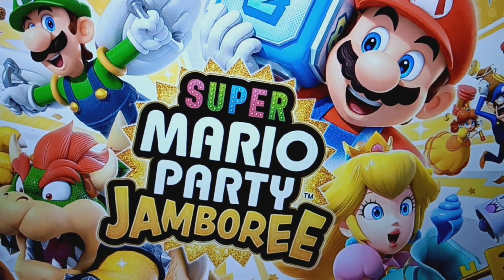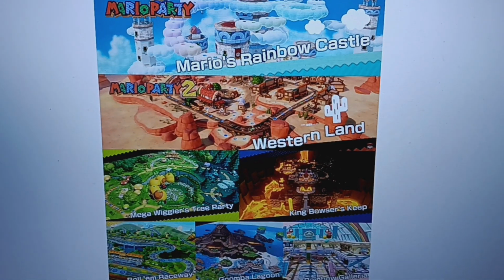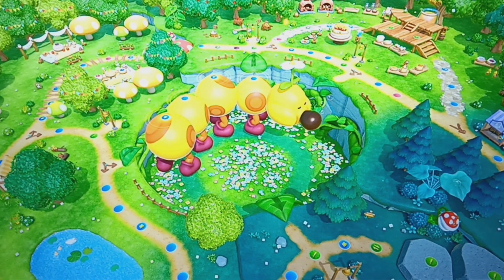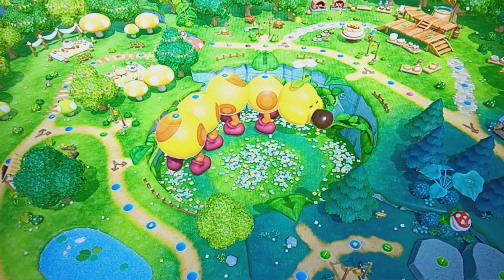Ranking All 7 Super Mario Party Jamboree Boards from Worst to Best!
We are so back

Super Mario Party Jamboree has now gotten more than five boards on the Switch which is two more than Superstars and Super. However, with only seven boards, which of them is the best?

Hope you guys enjoy the video and I hope you have a great day!